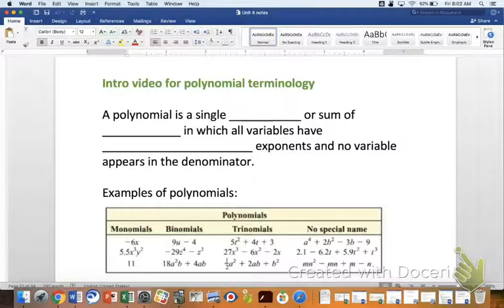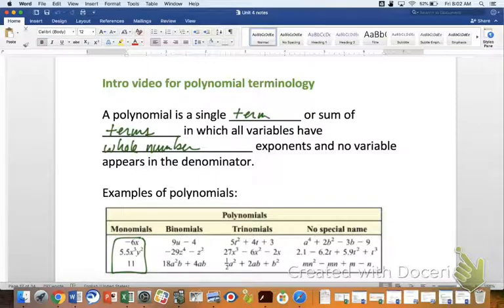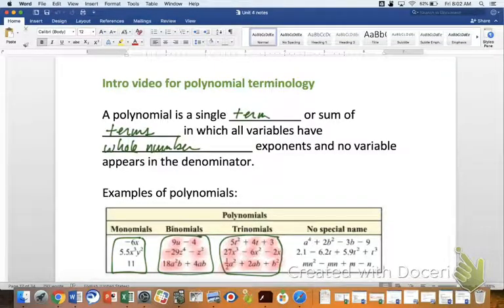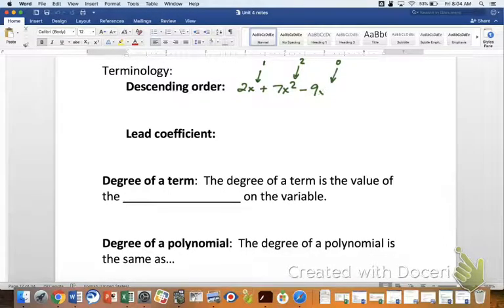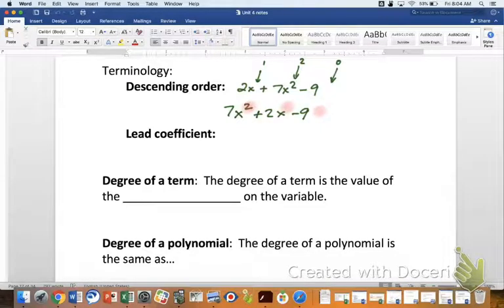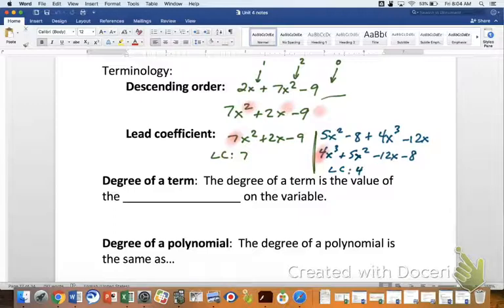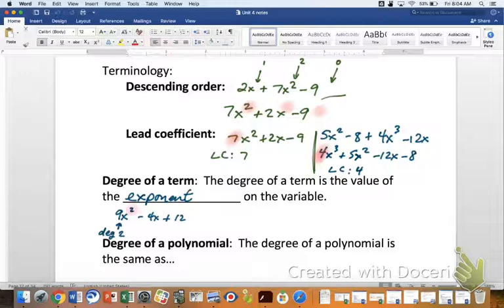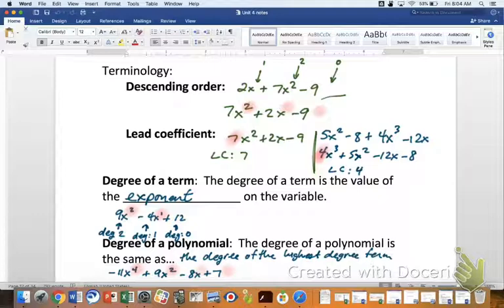alg 1 polynomial intro